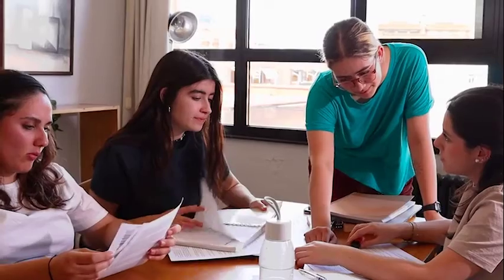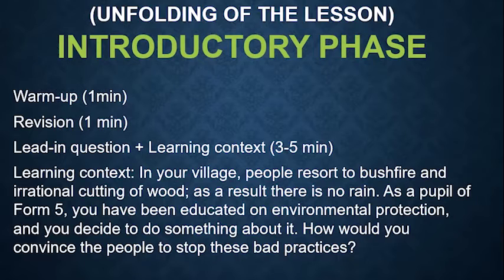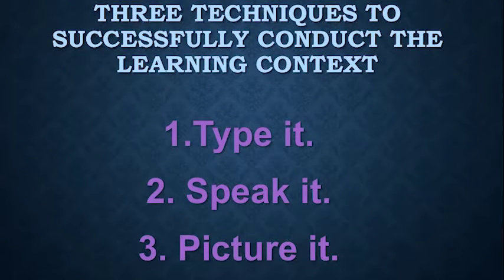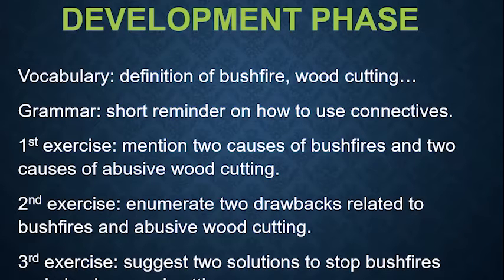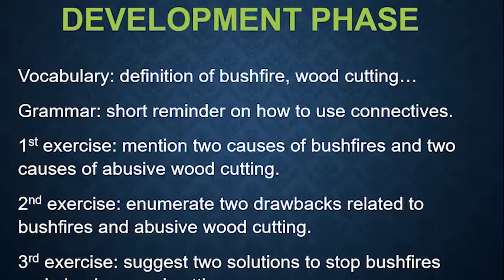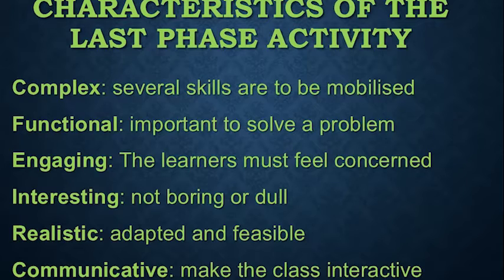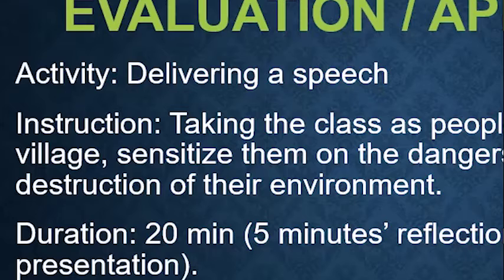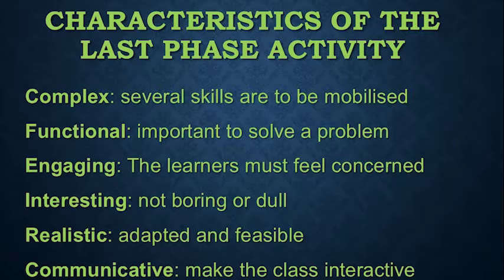Mastering English teaching secrets (What your TESOL course won't tell you)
Please correct this mistake: we say to sensitize somebody to something and not "on". Sorry I made this mistake. Teach Different, a channel dedicated to supporting English as a foreign language teachers in their professional development journey! Whether you're a seasoned educator looking for fresh insights or a newcomer eager to expand your teaching repertoire, you've come to the right place. Our mission is to provide you with practical tips, innovative strategies, and valuable resources to enhance your teaching skills and enrich the learning experience for your students.
Join our vibrant community of passionate educators as we explore a wide range of topics, including lesson planning, classroom management, effective teaching techniques, assessment strategies, technology integration, and much more. Through engaging discussions, informative tutorials, and insightful interviews with experienced educators, we aim to inspire and empower you to become the best teacher you can be.
Together, let's embark on a journey of continuous growth and excellence in English education.

Thank you very much for your kind support.
Yours,
Dominique Bazié, ELT Adviser and online coach